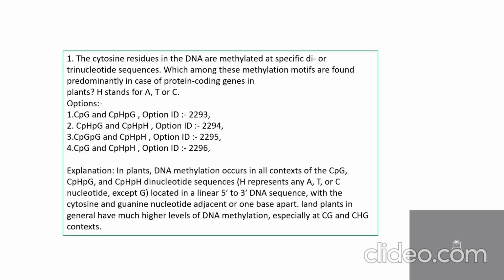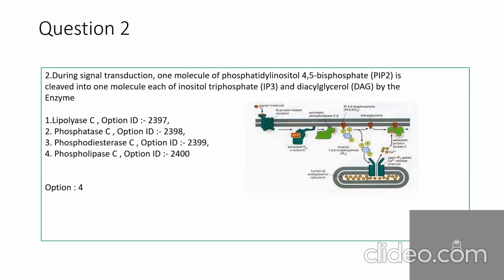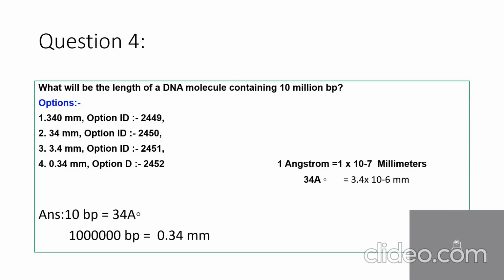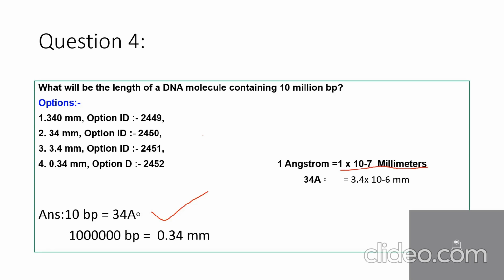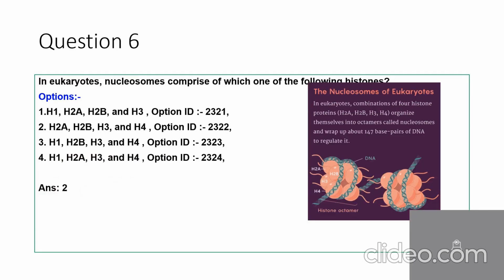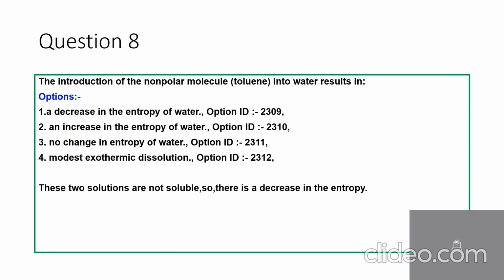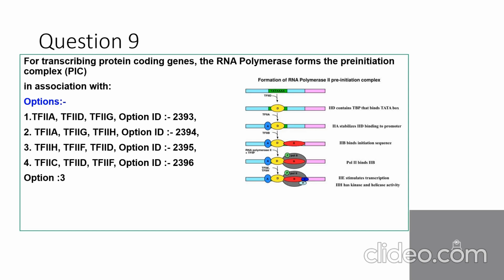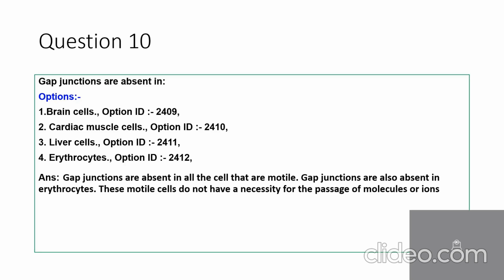DBT BET JRF 2022 question paper LIFESCIENCE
This video is related DBT BET JRF 2022 QP for LIFESCIENCE.